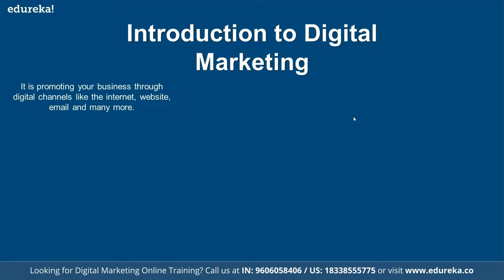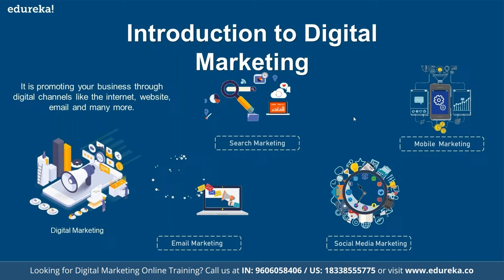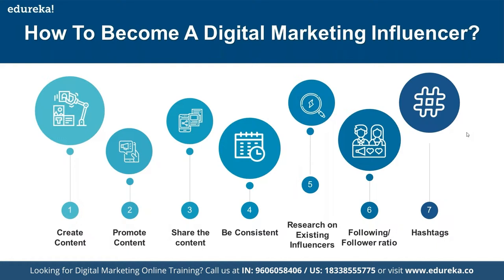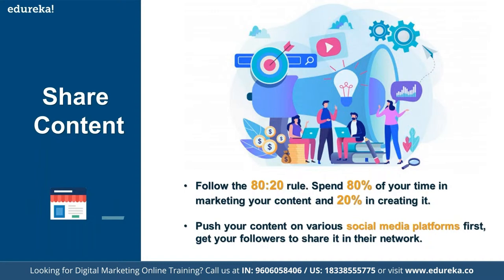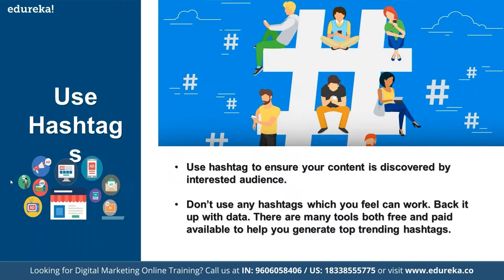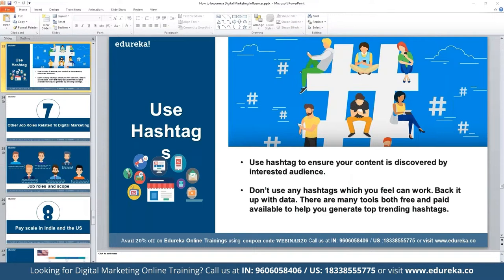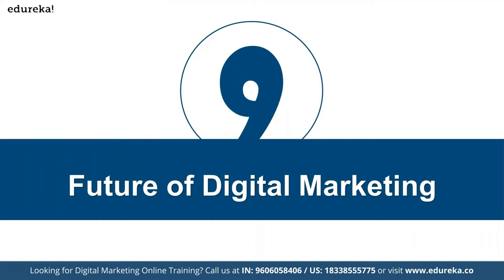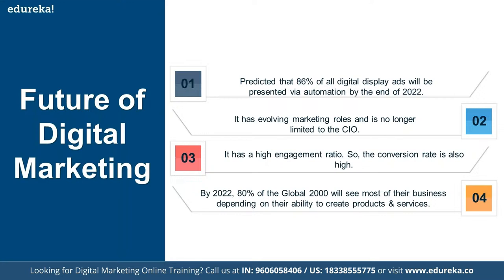How to become a Digital Marketing Influencer | Edureka | Digital Marketing rewind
This Edureka Live Session will tell you "How To Become A Digital Marketing Influencer". It will  talk about the various skills you should have in order to become one.